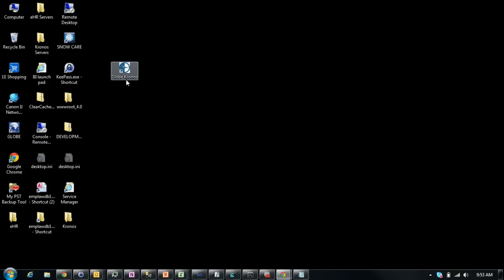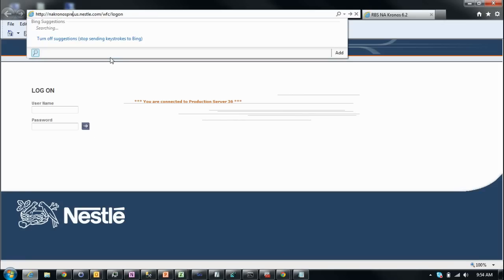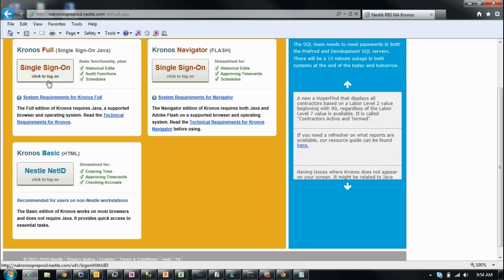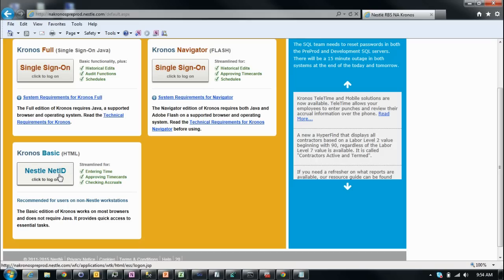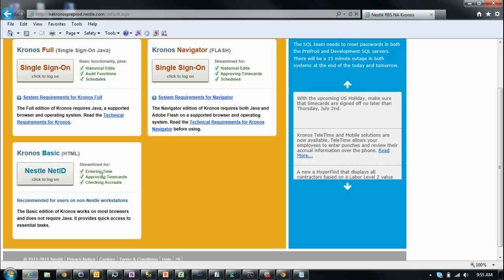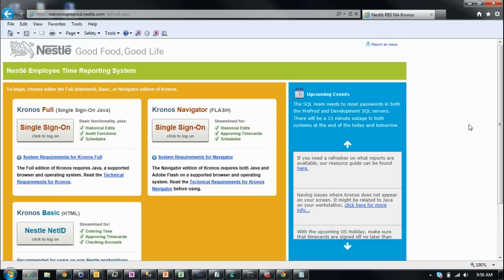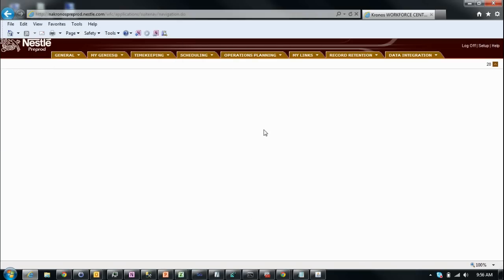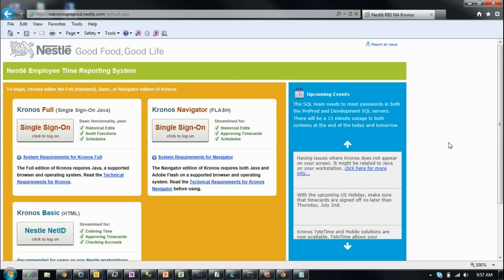Kronos SSO Demo